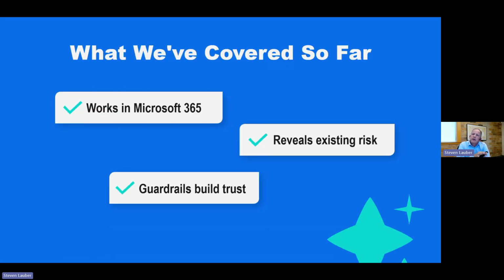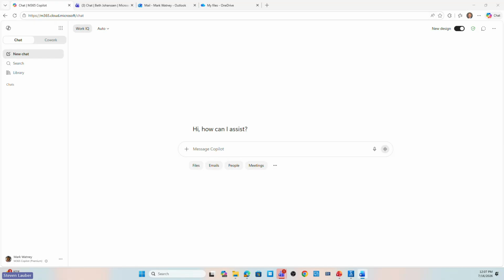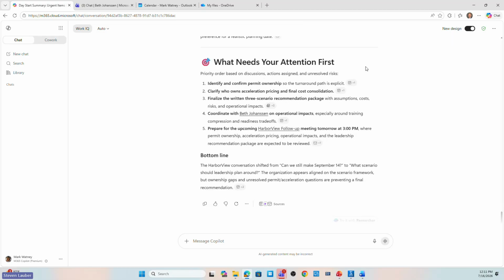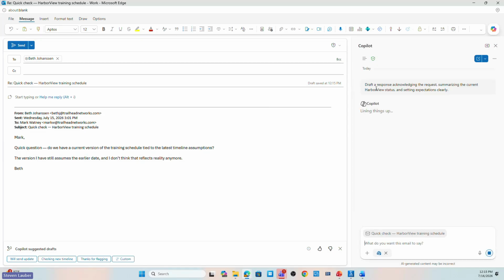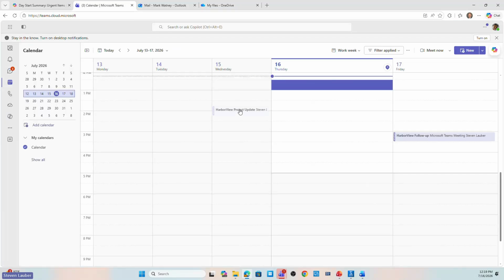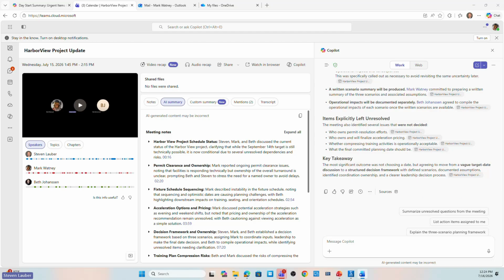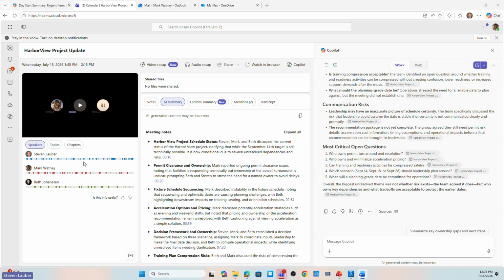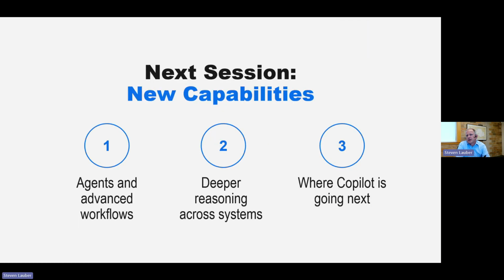Microsoft Copilot-Getting Started in Everyday Work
This session shifts the focus toward practical, end‑user scenarios. We’ll explore how teams can begin using Copilot in day‑to‑day work, where it adds value, and where human judgment still matters most.
Rather than focusing on tricks or prompts, this session emphasizes how Copilot fits into real workflows, common use cases, and how to avoid the most common missteps early adopters encounter.
The goal is confidence, not speed.

Start with Session 1 - or explore the full Copilot Summer Series